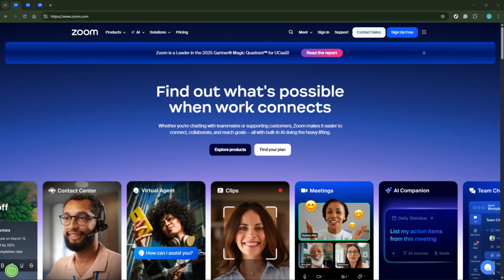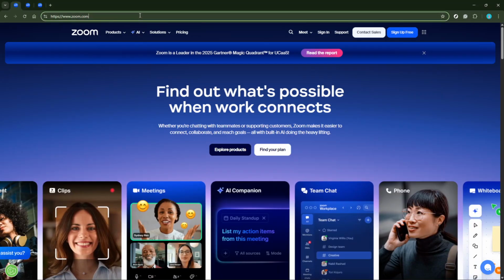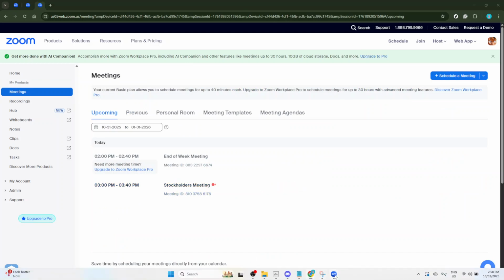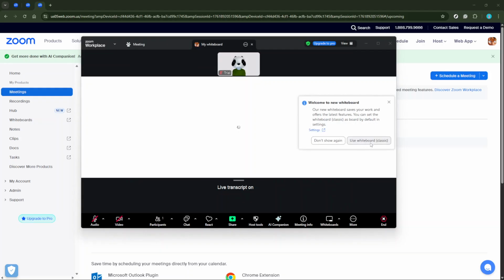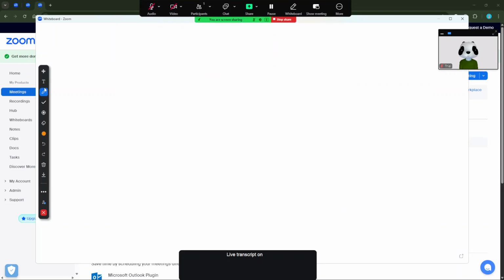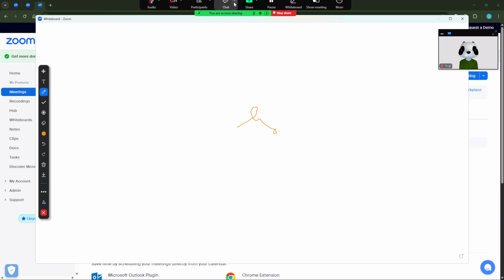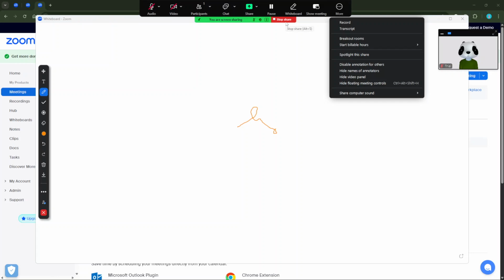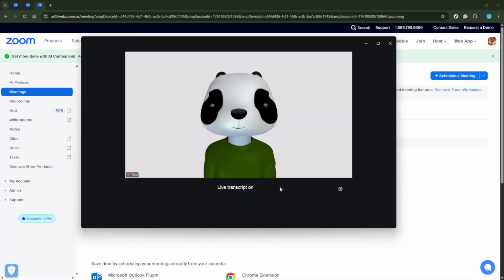How To Use Whiteboard In Zoom [2026 Guide]